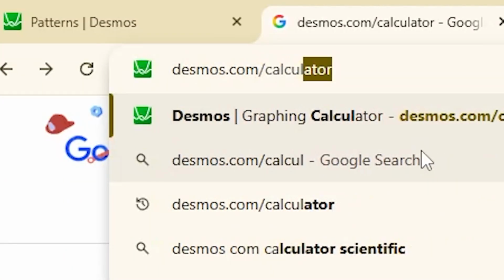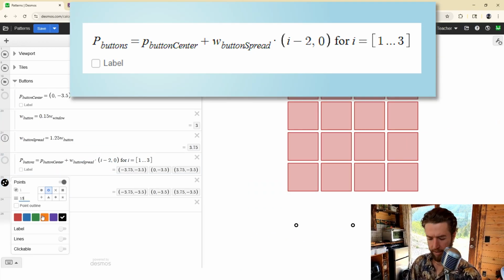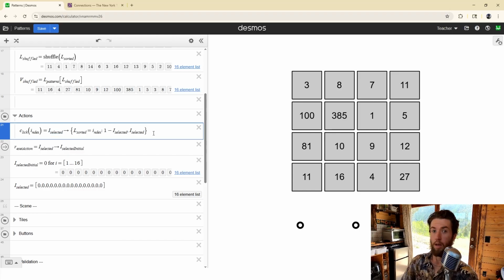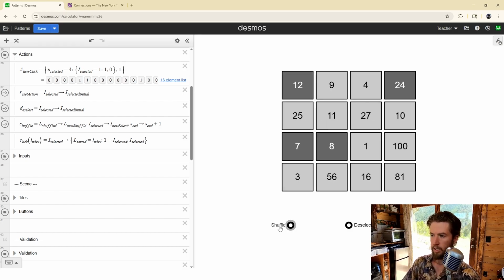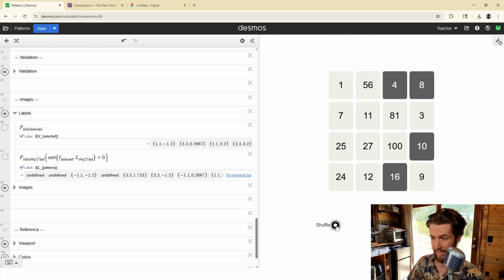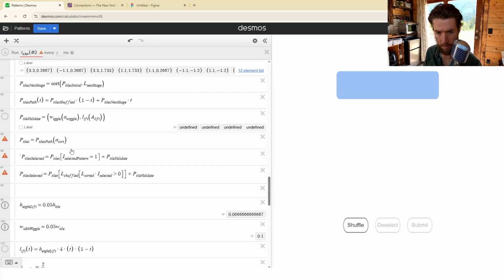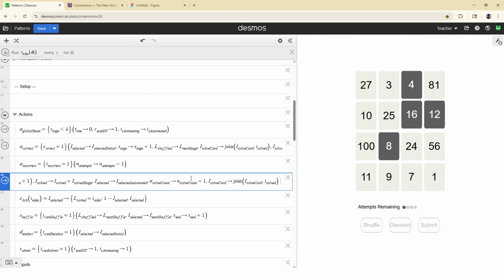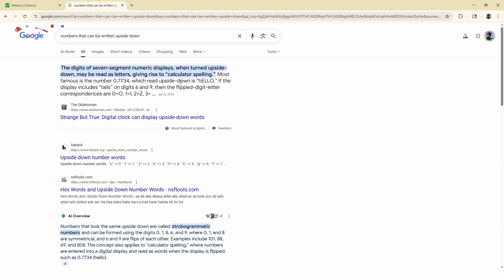I made NYT Connections in a Graphing Calculator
Play Patterns Now!

Link to original Desmos graph. Customize it!

Made with love for SoME4